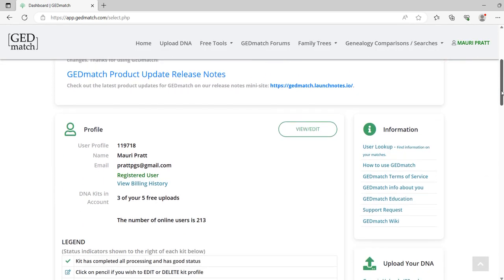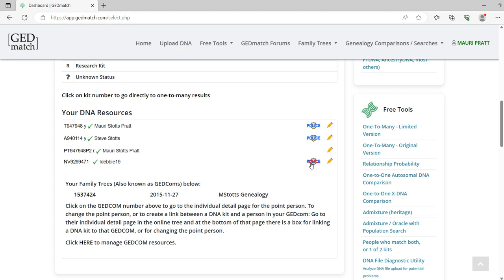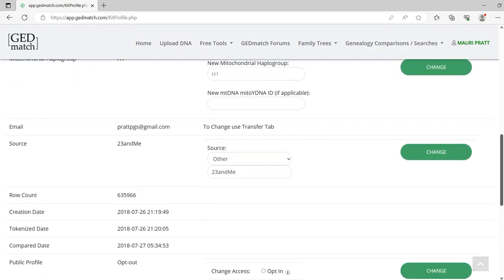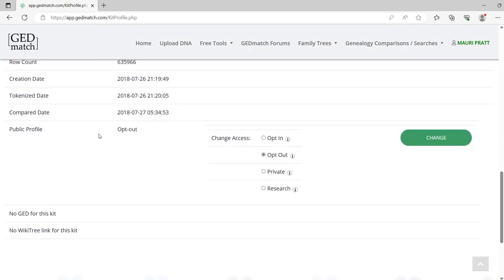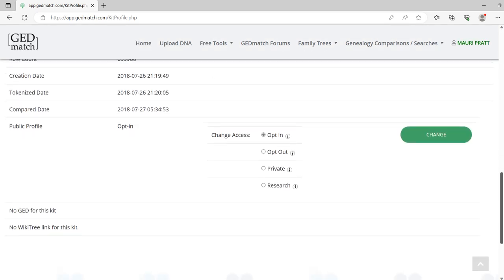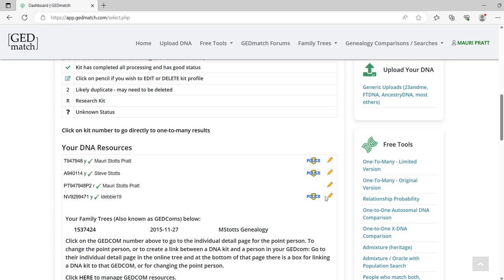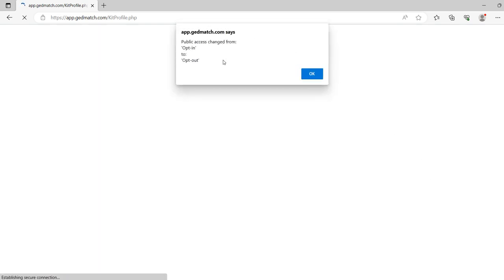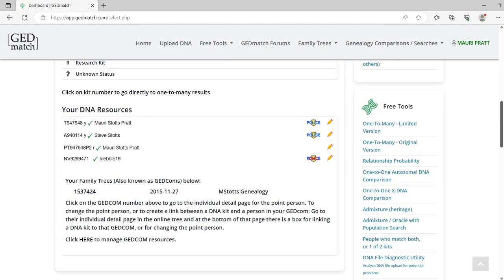How to Opt In to Law Enforcement Matching on GEDmatch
This is a quick tutorial to show you how to opt in or opt out of law enforcement matching on GEDmatch. Please opt in!